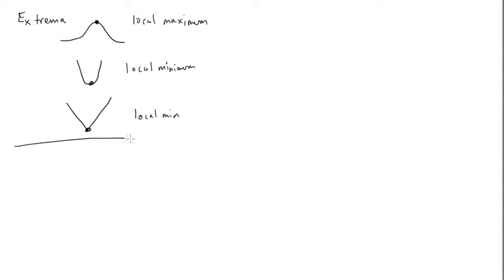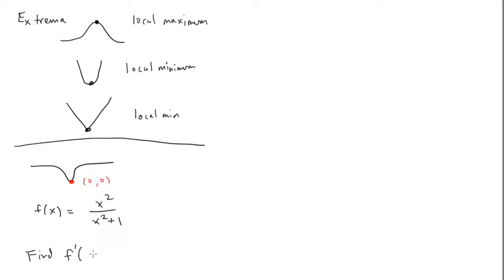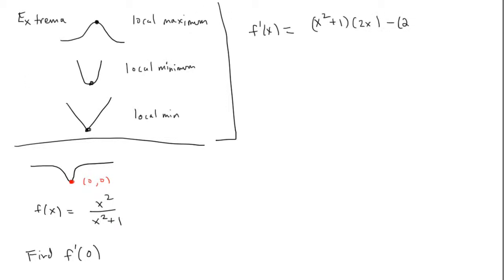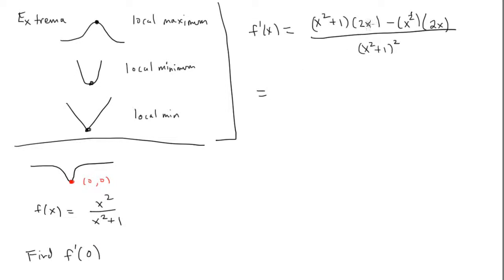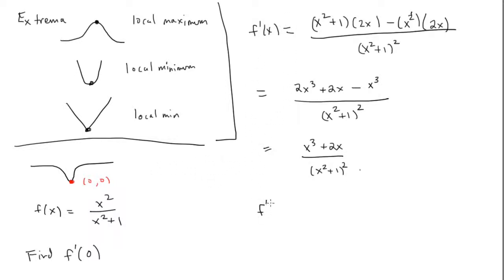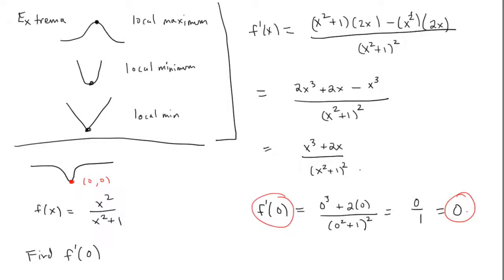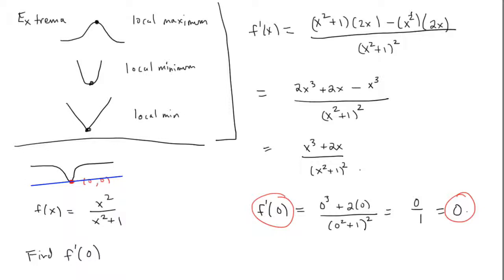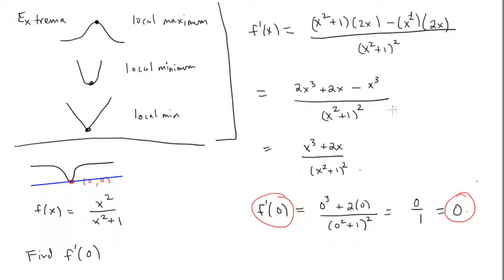Pre-class: Section 5.1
Pre-class video introducing relative extrema.